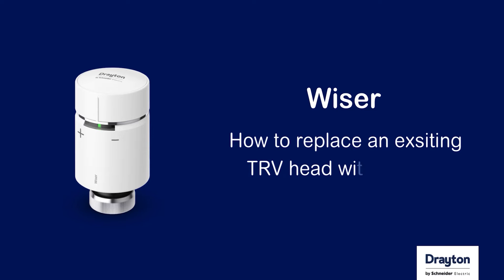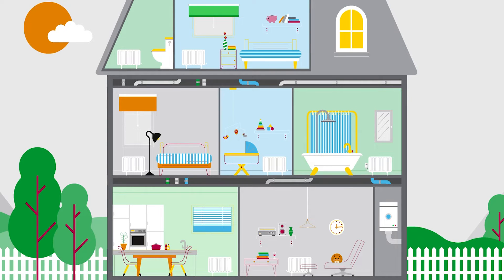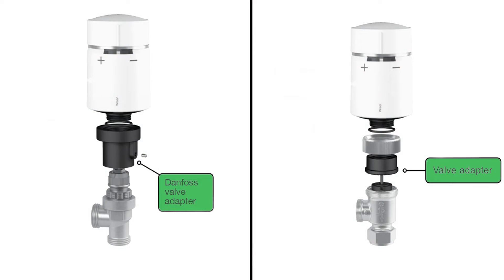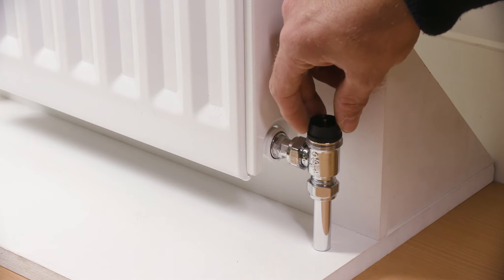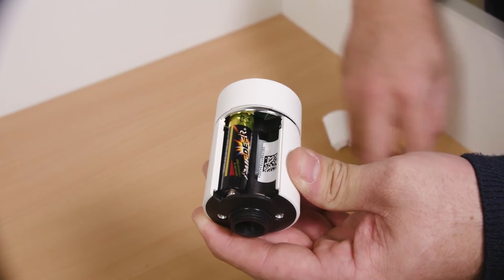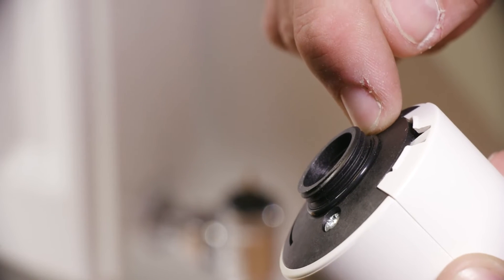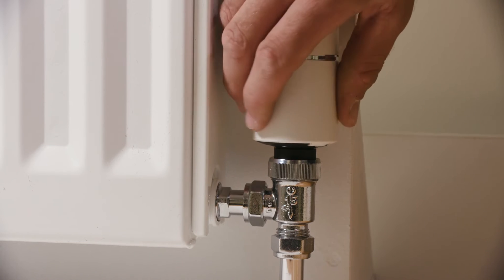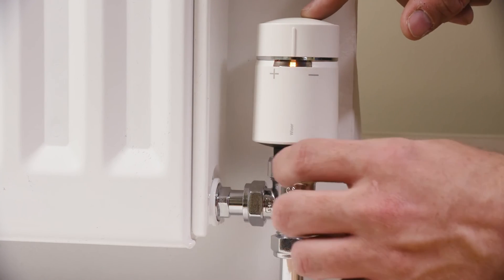Wiser - how to replace an existing TRV head with a Wiser radiator thermostat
The Wiser Radiator Thermostat is mounted on standard radiator valve bodies. This is achieved by simply unscrewing the existing TRV head and replacing with the Wiser head. Hand tightening is sufficient, no tools should be used.

The Wiser Radiator Thermostat contains multiple sensors for accurate  room temperature measurement. Temperature schedules are set on the Wiser Home app but you can boost the  schedule (to increase or decrease  temperature) by twisting the top.

We’ve designed a new loyalty programme around you—with discounts, extended warranties, training, merch and more to reward you and boost your business.